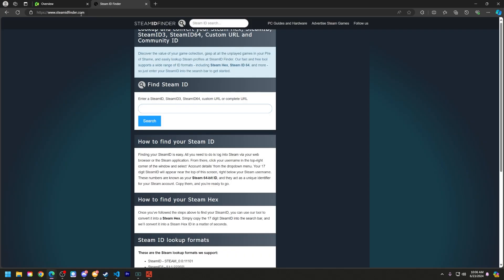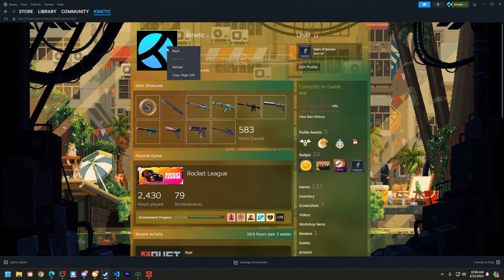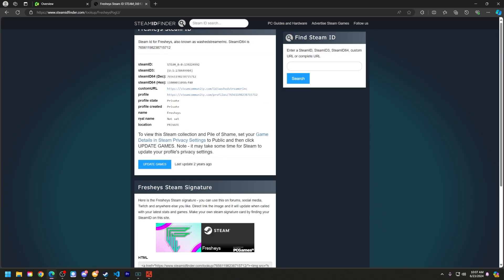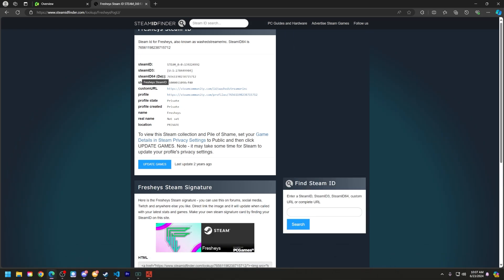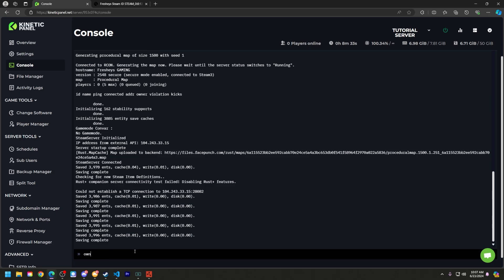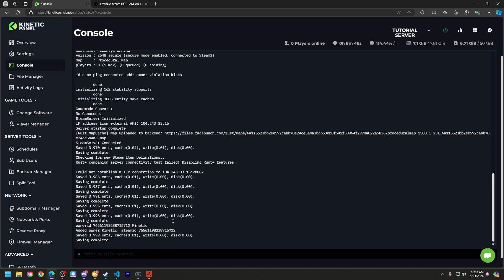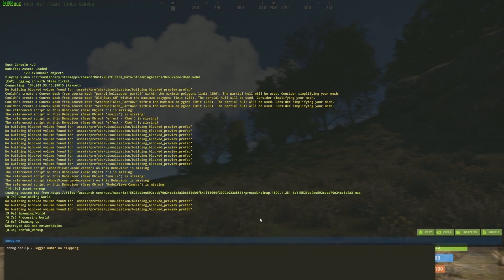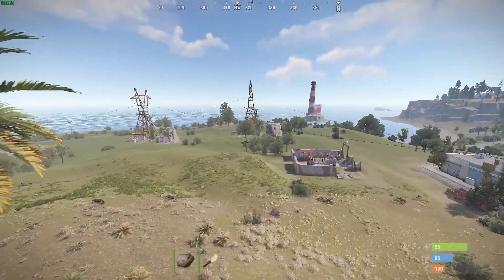How to make yourself an Admin on a Rust Server!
In this video we'll showing you How to make yourself an Admin on a Rust Server!

USEFUL LINKS